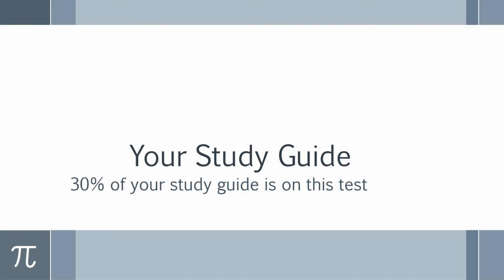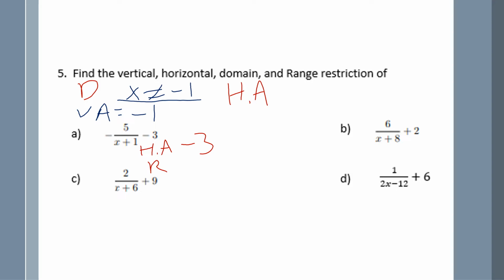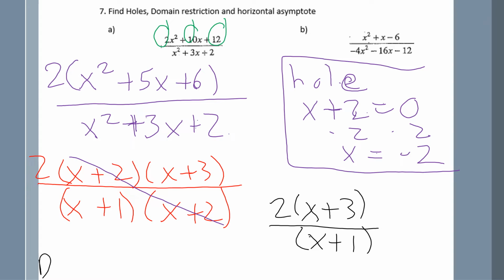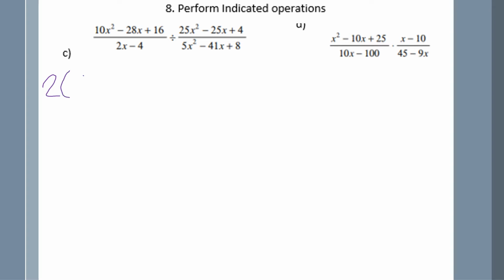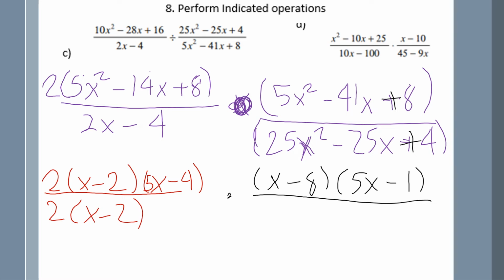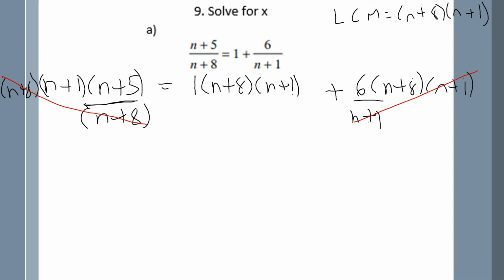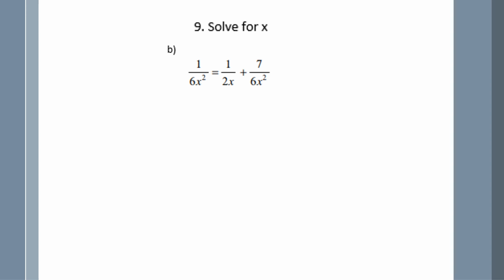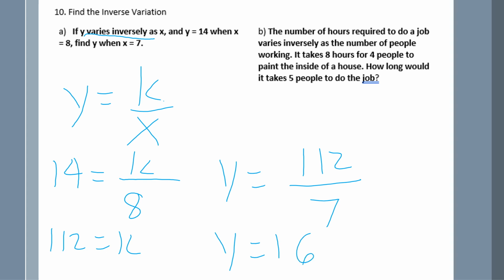Study Guide Test Rational functions